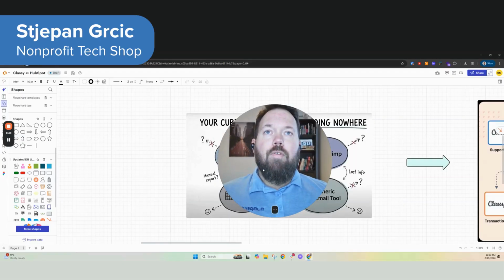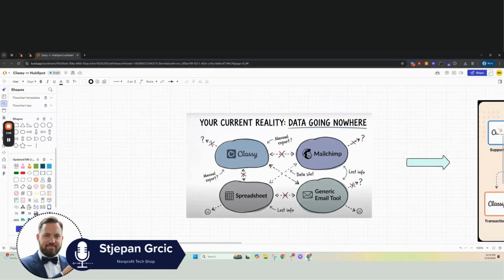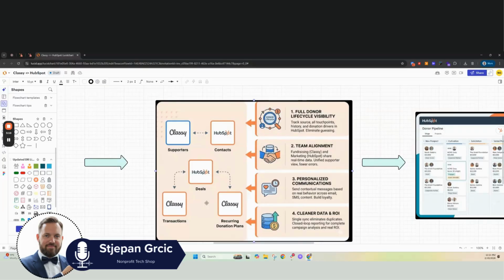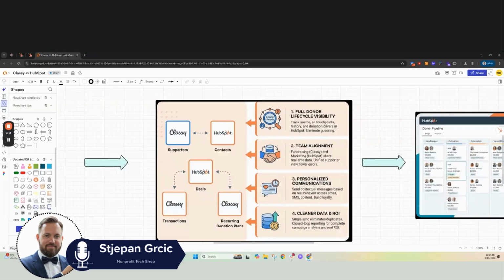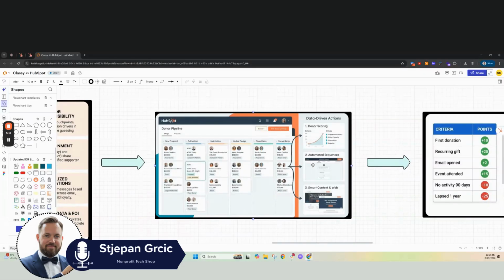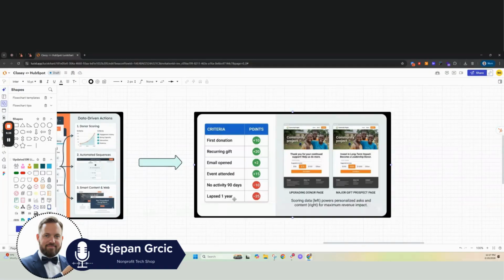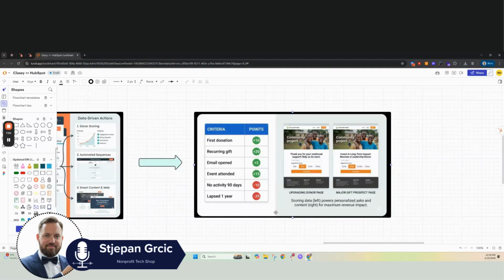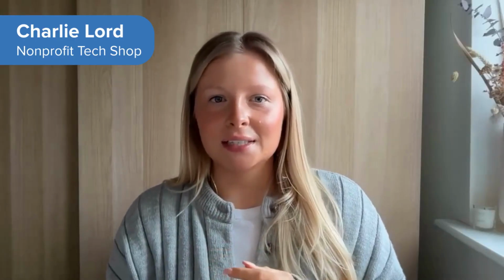Using HubSpot with Classy or Donorbox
"Most nonprofits don’t have a donor problem. They have a donor data problem." 💯

In this demo, Charlie and Stepan show us how connecting Classy to HubSpot brings donation and engagement data into one system so your fundraising and marketing teams can work from the same supporter record.

What You’ll Learn:

✔️ How a unified donor record improves visibility
✔️ Why shared data helps fundraising and marketing stay aligned
✔️ How donor scoring helps prioritize outreach
✔️ How automation and smart content support more personalized communication
✔️ Why connected data leads to better reporting and stronger fundraising decisions

When your systems work together, your team gets a clearer view of the donor journey and a better foundation for fundraising.

👀 Who This Is For:

Development Directors • Fundraising Teams • CRM Admins • Nonprofit Marketing Teams • Nonprofit Operations Leads

If your donor data is scattered across tools, this video shows what a more connected setup can look like.